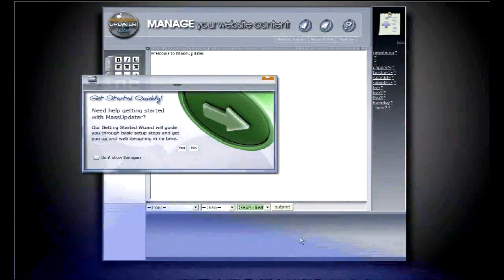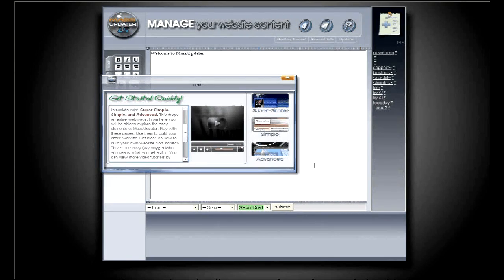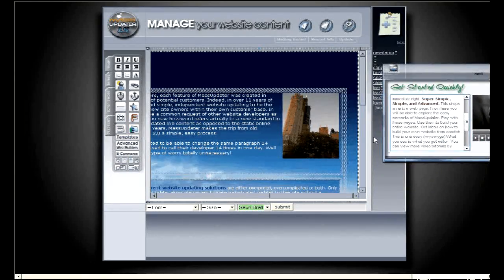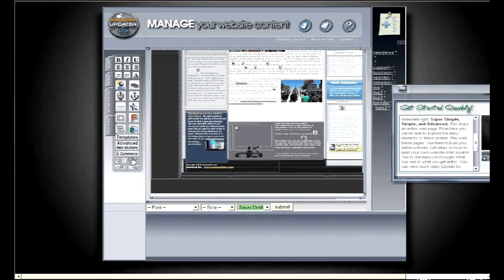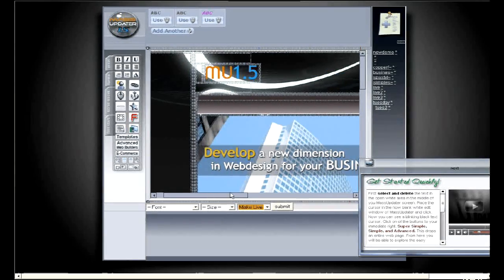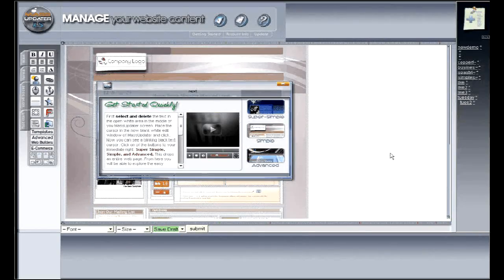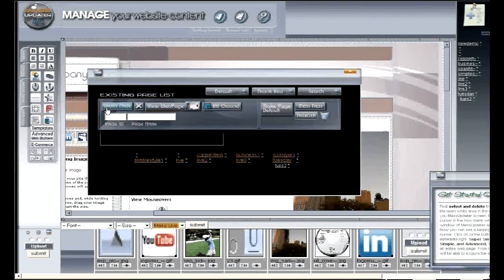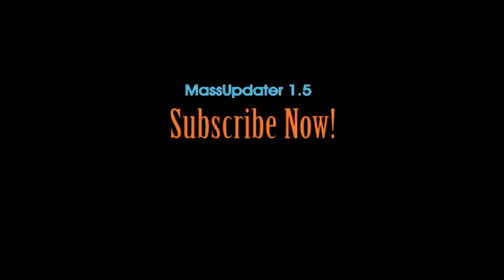Getting Started Overview MU15 cms content management system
This is the Getting Started Quickly Video of MassUpdater 1.5. This is the first experience for the new users of  this new WYSIWYG CMS System. You will get the clear idea that this CMS software was built with you in mind. Think of this software as the best photo editing program you've ever used, but this one builds websites! ...And it does this with out a "747, nuclear reactor control panel" to upload and place one single photo...(seriously?)

We made the software smart...Like a Smart Phone. but to build websites!

I think we made it to easy for anyone to create a High end World Class Website, and I mean anyone.

MassUpdater is on sale at:

Check out how you can make super fast changes to your restaurant online menu with the MassUpdater software. Super-Quick and Super-Easy!

This is a preview of the MassUpdater software. View many of the MassUpdater capabilities in just over a minute.

Our software is MassUpdater 1.5. It's designed to let ordinary people with no technical ability design entire websites or update existing websites. This video shows MassUpdater software in one minute, 41 seconds! You can view more videos here at our YouTube Channel,

We made every hot feature (multimedia, YouTube, Flash) available through the software, and made each one shockingly easy to use. We put everything where it could be easily found, and then we sold the software to website owners. Every customer so far has adapted to using the software regularly, and not one needed technical support.

Even we don't like reading instruction manuals. So, to make the software even easier, we launched a YouTube account with videos showing how to use different features in a friendly and low-stress manner. This video series also offers an opportunity for the press to get a first glimpse of the programmers of MassUpdater and the software itself.

Recently, we launched our newest video series, hosted by the two of us, to give our customers an overview of the new upgrades available in version 1.5. The video series includes one Lead Programmer creating an entire web page in minutes using MassUpdater, the iPhone of website software, while another portion of the series shows how website owners with no technical skill whatsoever can add Flash animation to an already existing website.

We owned a Web Develoment business for a little over a decade (right out of college), and our client base was nearly entirely small businesses with no IT budget, no tech skills, and no time. There are small businesses like this across the country. Ten years ago, they could compete with larger businesses just by having a website. Now those websites need constant updating to compete, and all of the software out there require more time than these business owners have.

As a result, a huge percentage of these businesses are paying $1,000 / month for web developers to maintain their sites.

It has never been more important for these businesses to be able to cut that budget out entirely, and our software makes that possible.